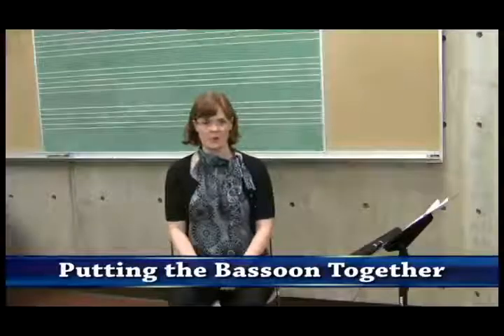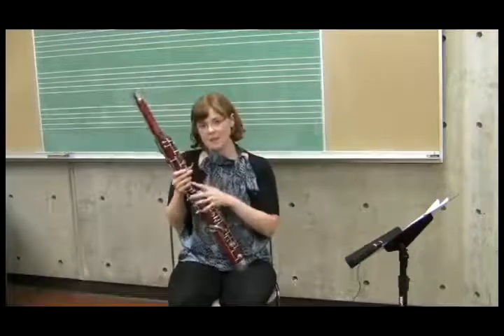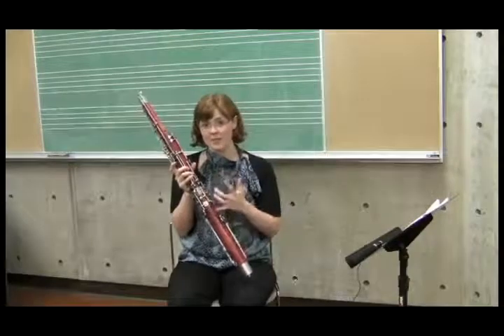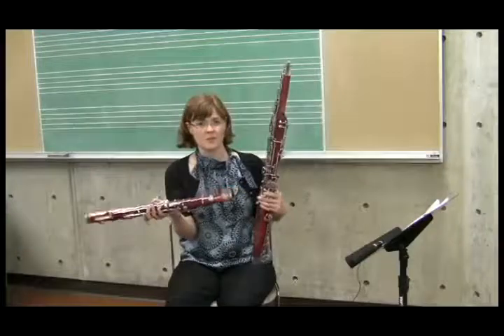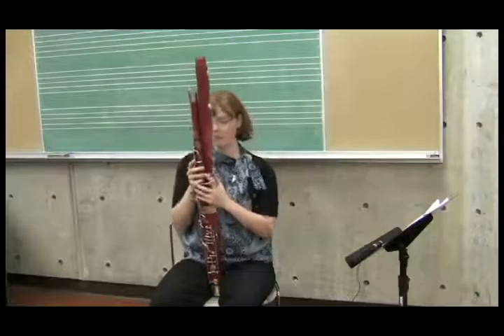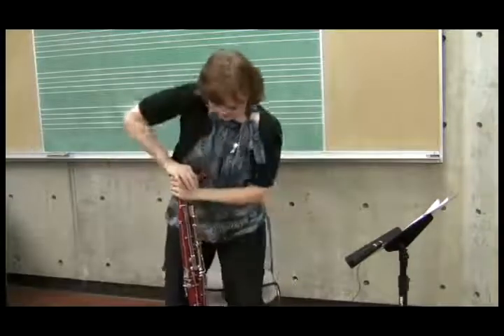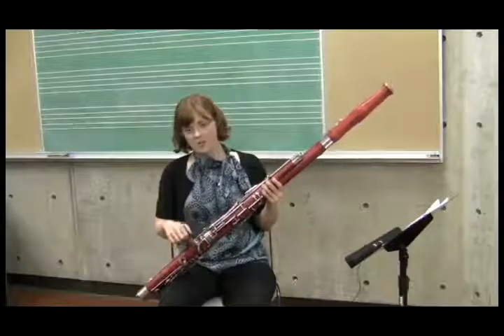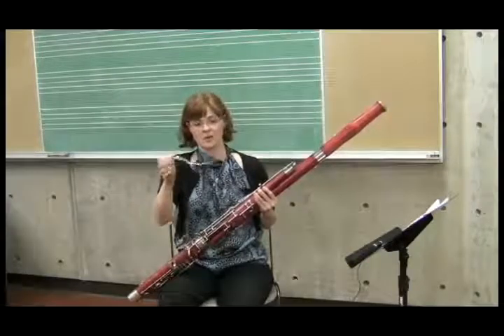Bassoon 1 Putting the Bassoon Together